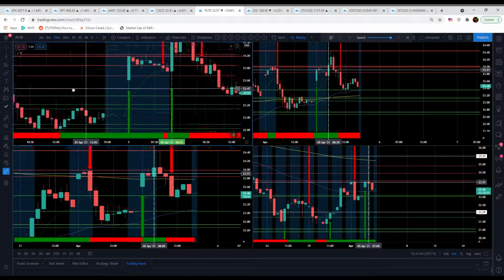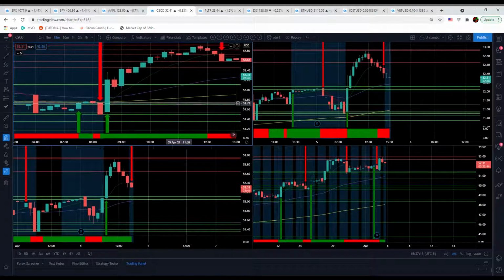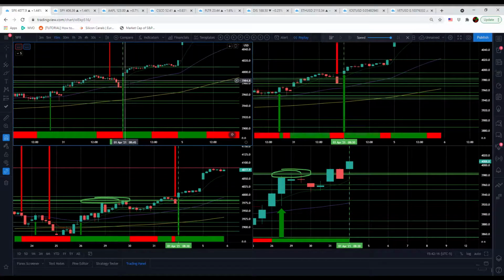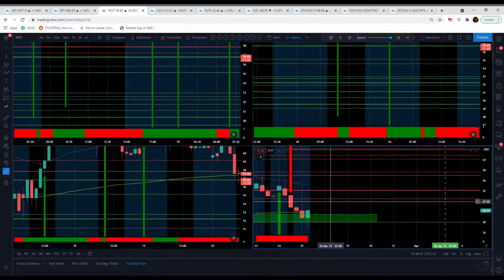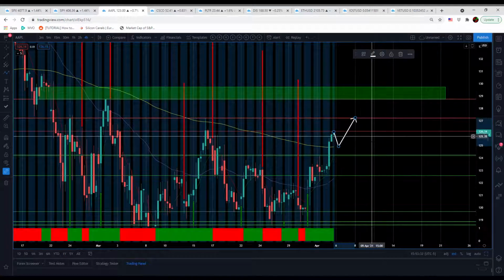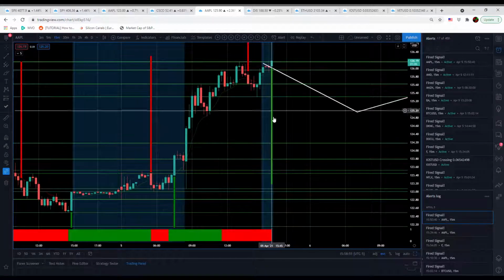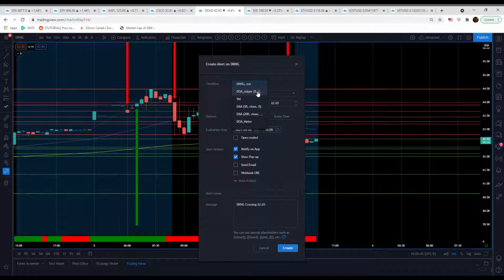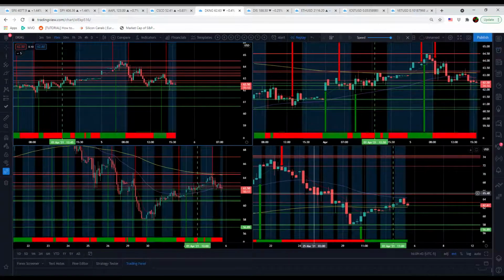DOA Strategy - April 04, 2021 Webinar Recap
April 04, 2021 Webinar Recap

We traded PLTR, CSCO, and AAPL today!

I'm live every weekdays at 8:15am CST

LINKS